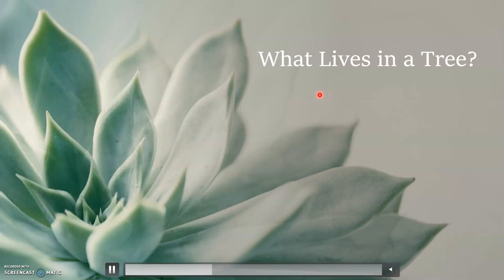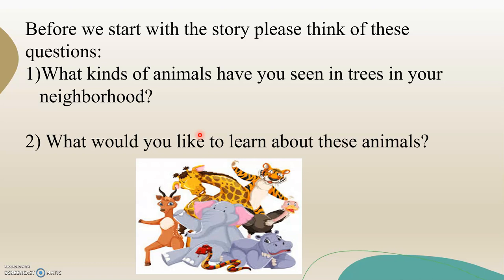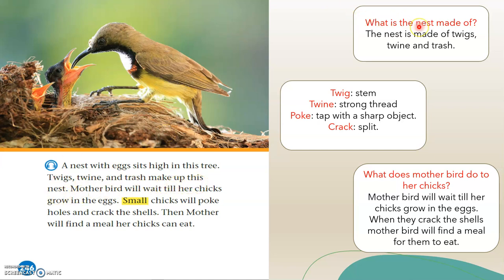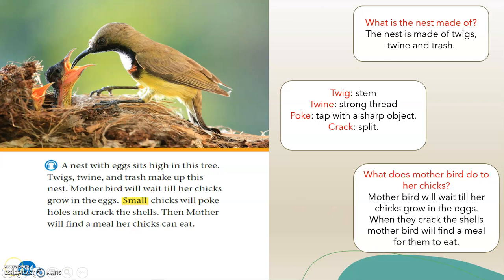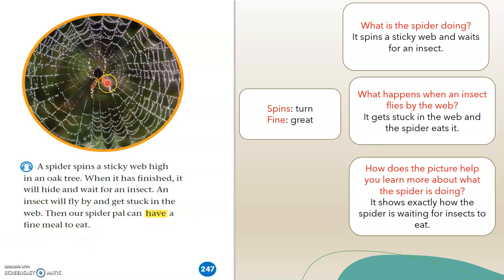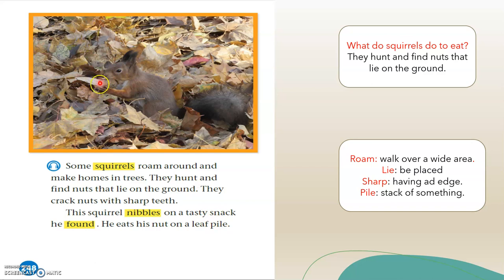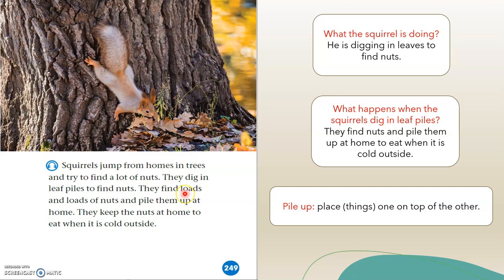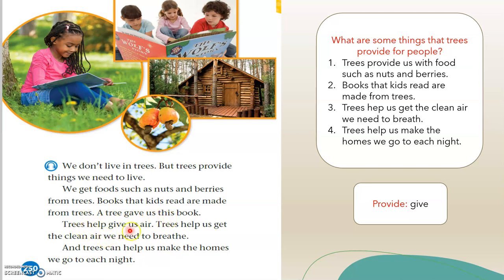Story Time ❤❤ What Lives in a Tree?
Welcome back to our wonderful community ❤
Tell me, do you like animals?
Good luck ❤